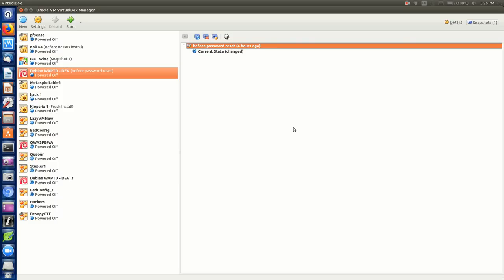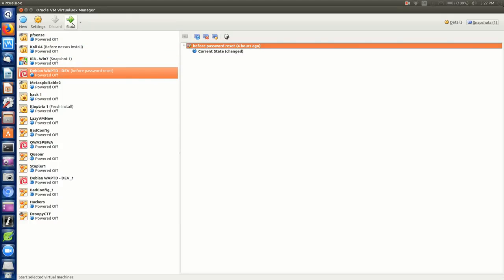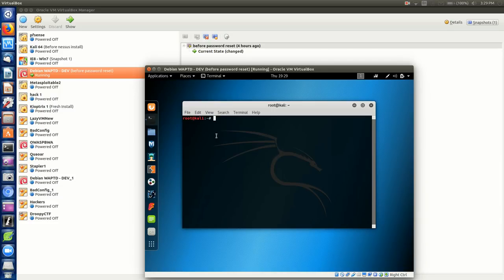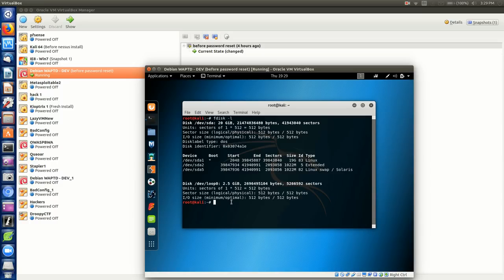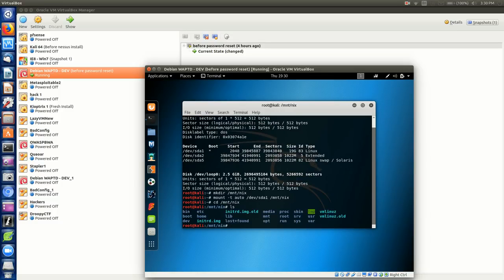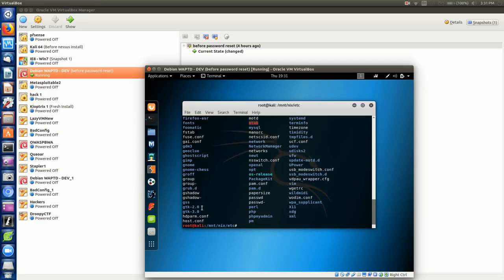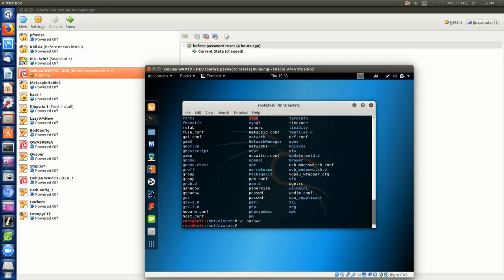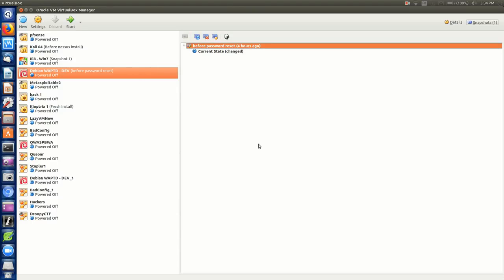2019 lates!! ..How To Hacking a Root Users Linux Password